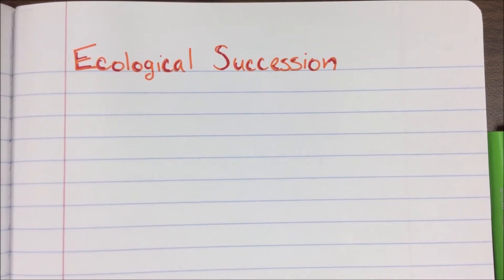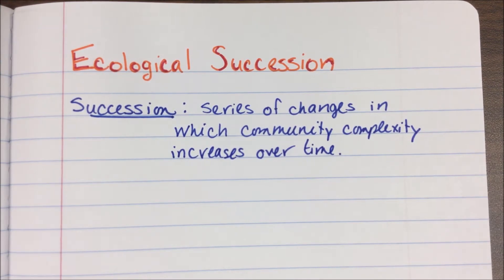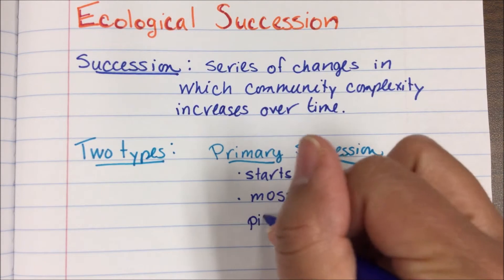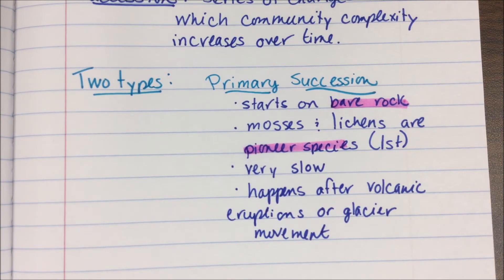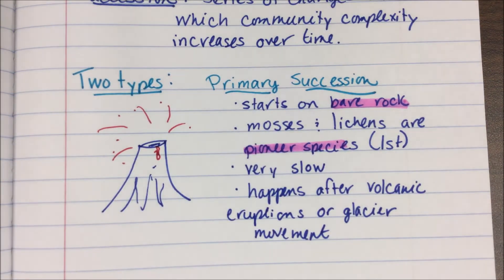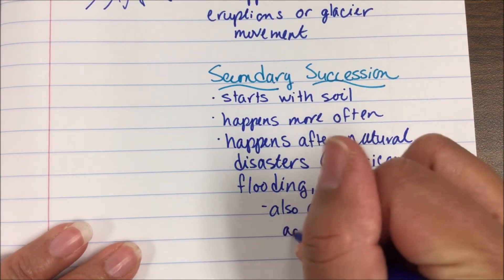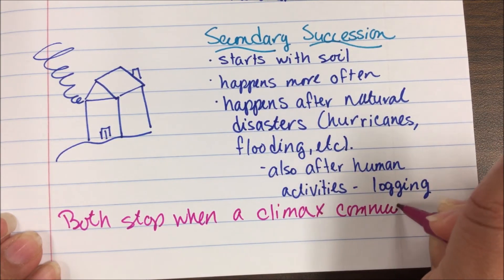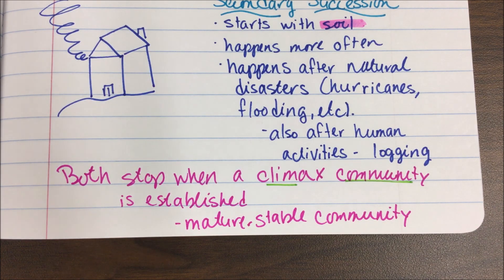Ecological Succession notes